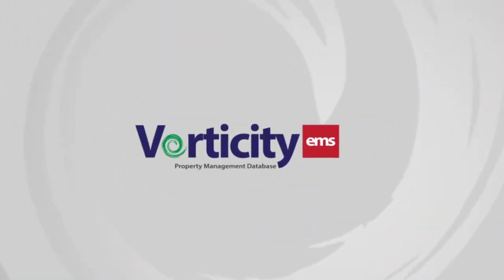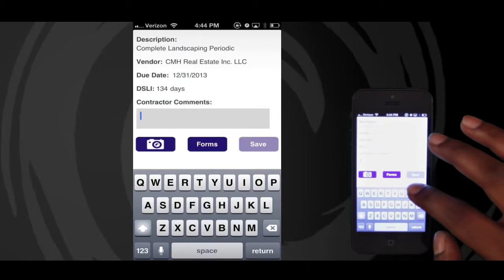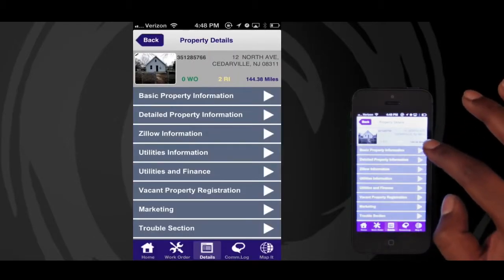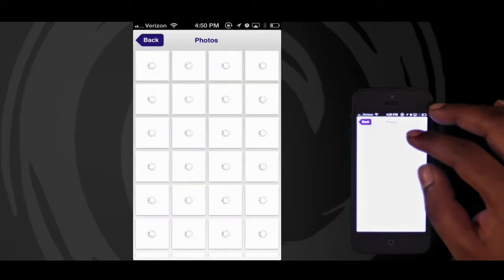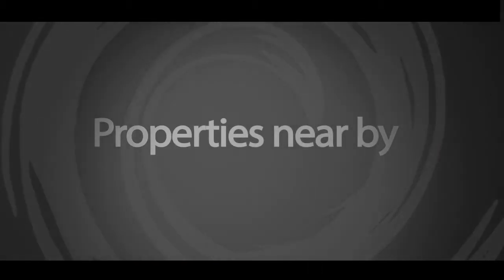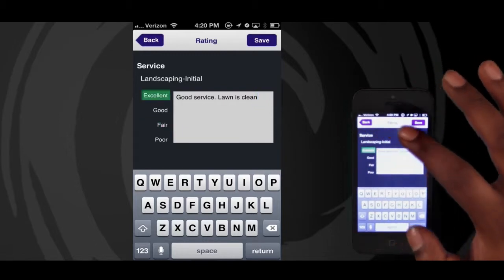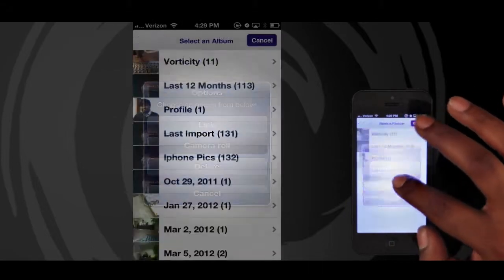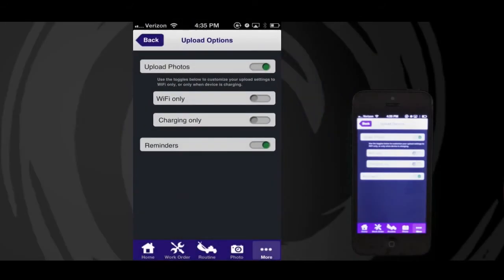VORTICITY APP TUTORIAL